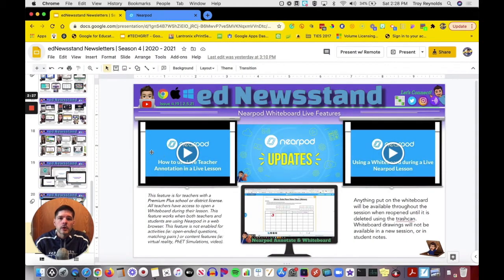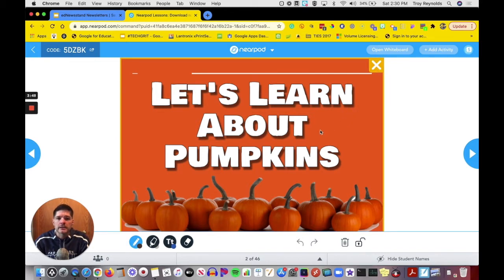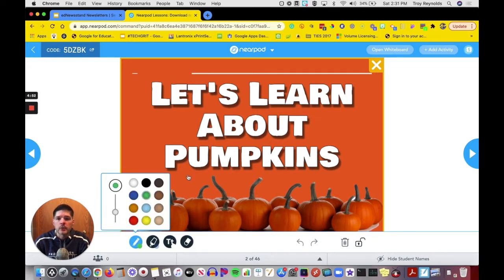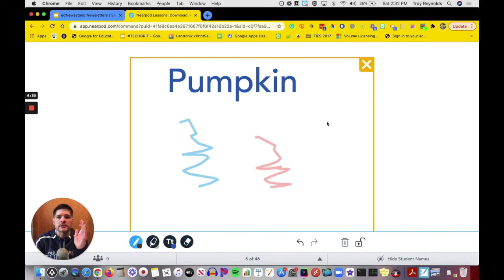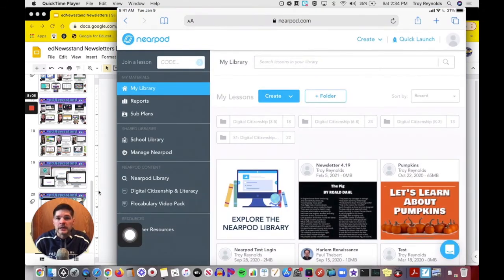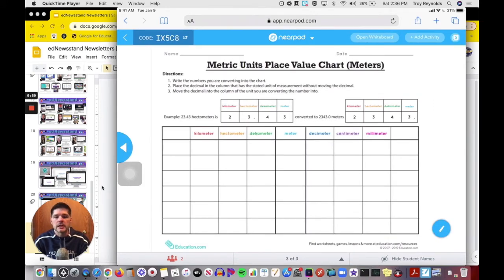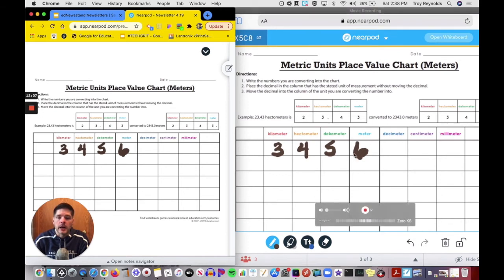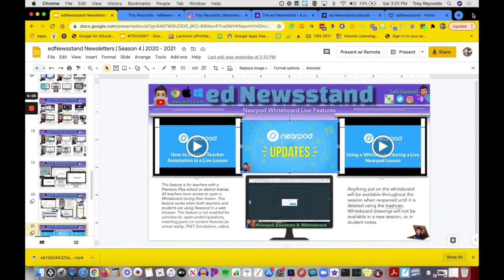3.19: Nearpod Whiteboard Live Features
At the end of January, Nearpod introduced two new features to their computer platform. Nearpod introduced a whiteboard feature and an annotation feature teachers can use while presenting their Nearpod lesson. This video will show you what the new features look like on a computer, on an iPad, and from a student's perspective on both platforms.

Chapters
0:00 Introduction
0:57 What is Nearpod?
1:59 Nearpod Updates Blog
3:03 Learn the New Features
6:08 New Features on an iPad
7:57 New Features from a Student Perspective
8:26 Students in the Nearpod App
9:53 My Resources